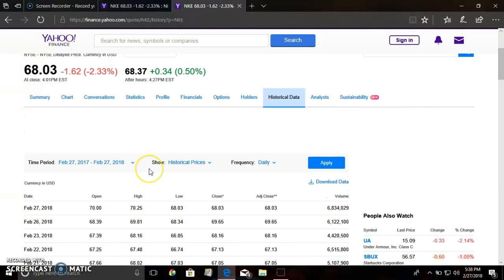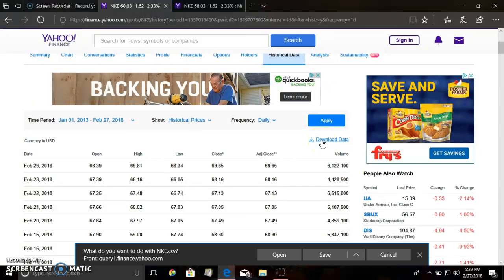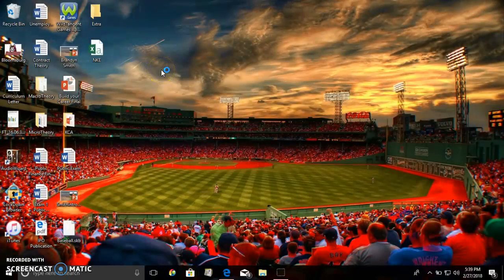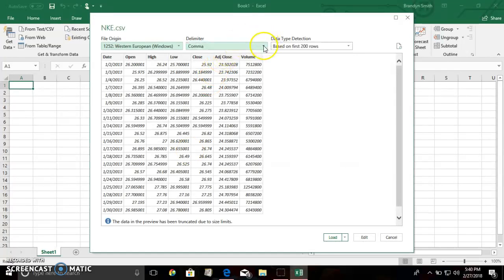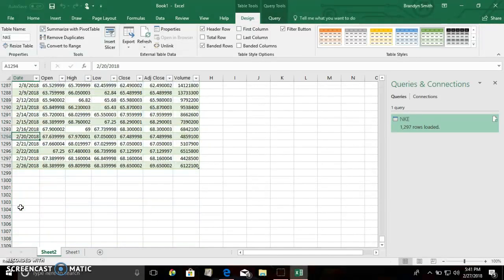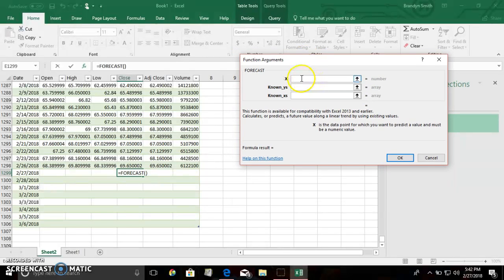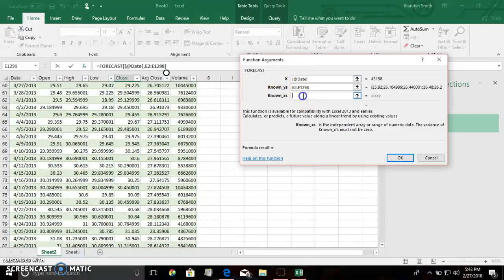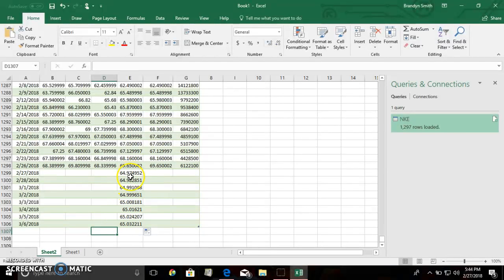How to Forecast Stock Prices Using CSV Files on Excel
This is a quick tutorial on how to import a .csv file from a resource to an Excel spread sheet and then use that data for analysis purposes.